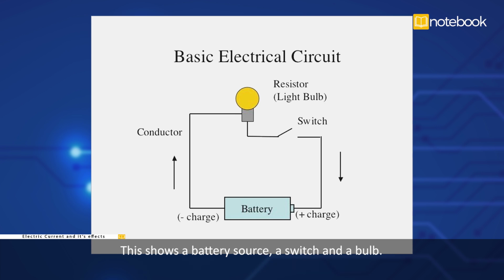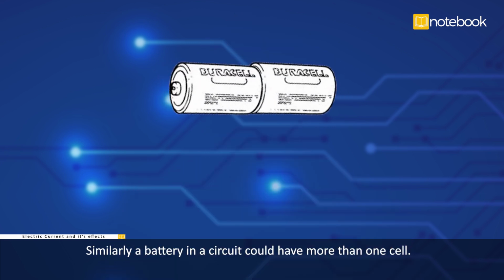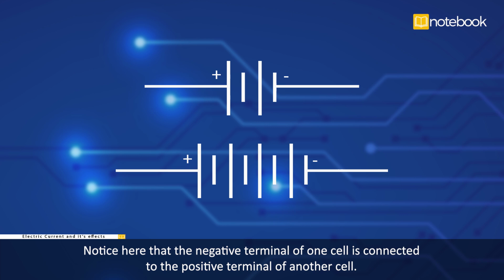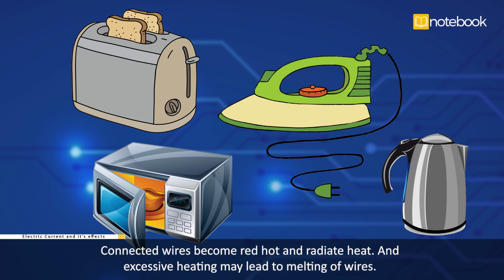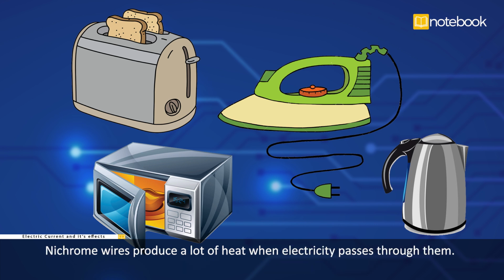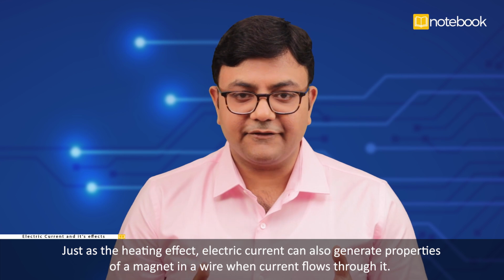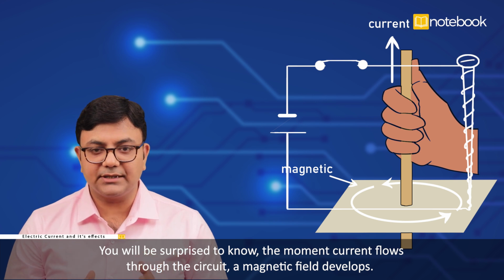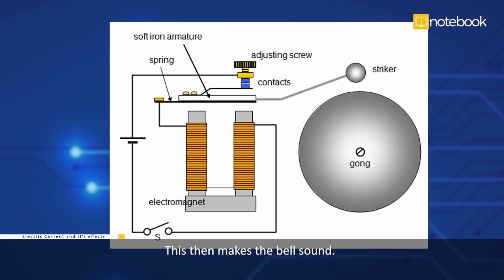CBSE Class-7 Science | Electric Current and its Effects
Describes the working of a simple circuti diagram and its components, electromagnetism and its effects and application

📹 Videos: Watch fun videos that explain your lessons!
📚 Text Content: Read easy-to-understand notes for your chapters!
❓ Questions and Answers: Get ready for tests with practice questions and answers!
📋 Assignments: Complete fun assignments that help you learn!